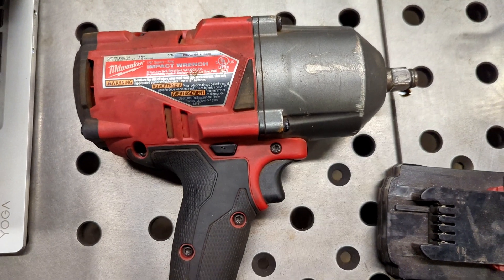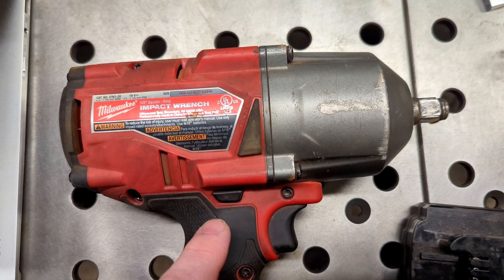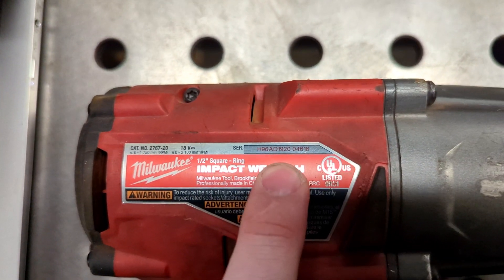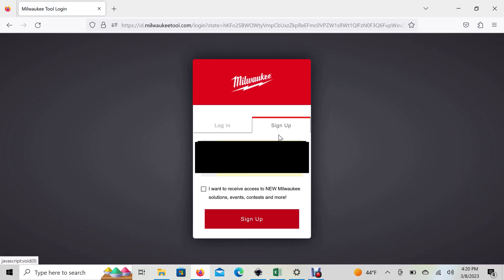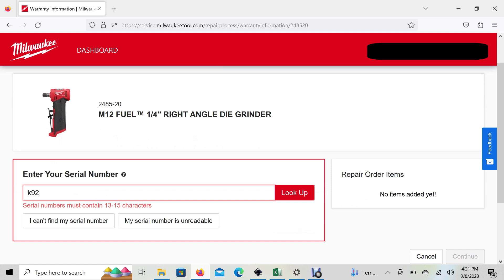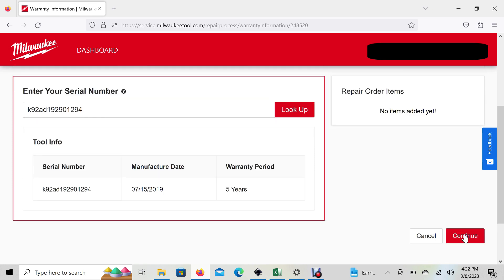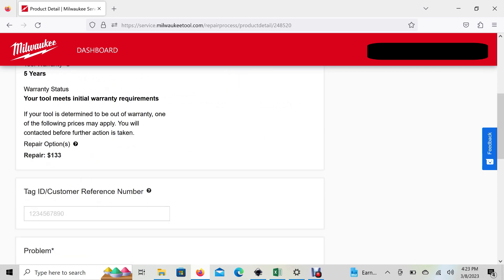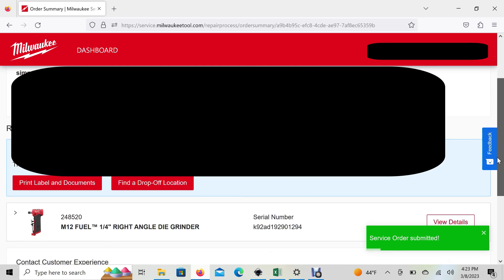How to Warranty your Milwaukee Tools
Showing how to use milwaukee e service to warranty tools with and without a receipt